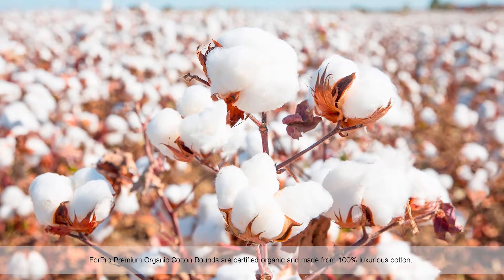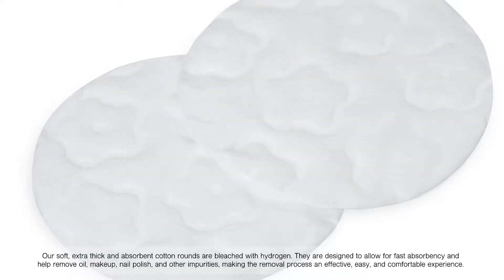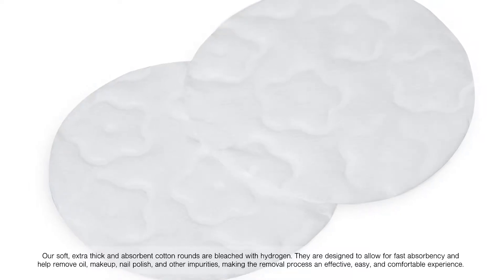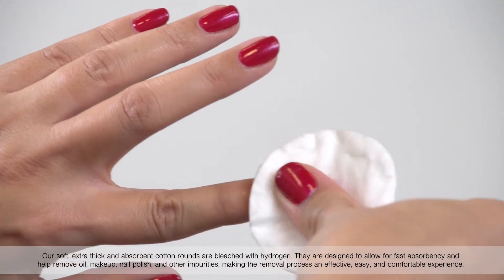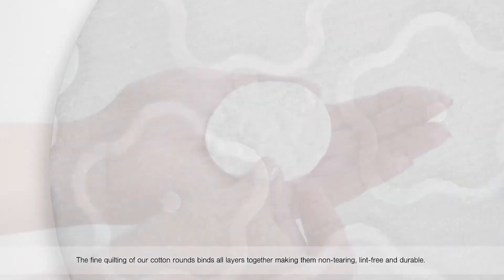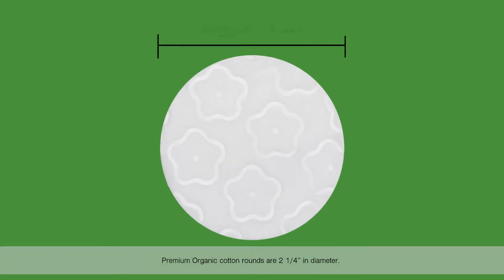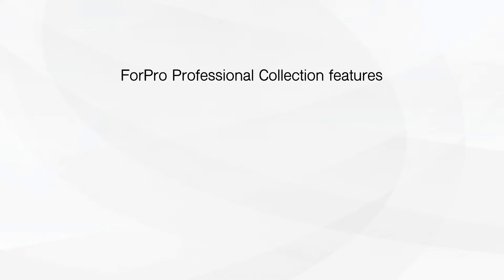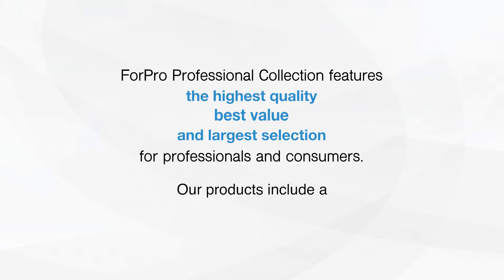ForPro Premium Organic Cotton Rounds